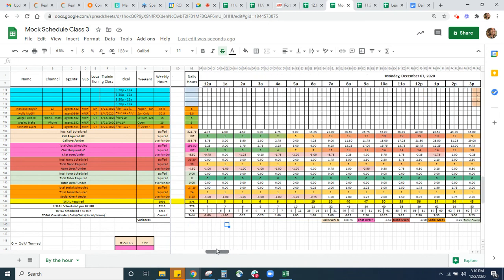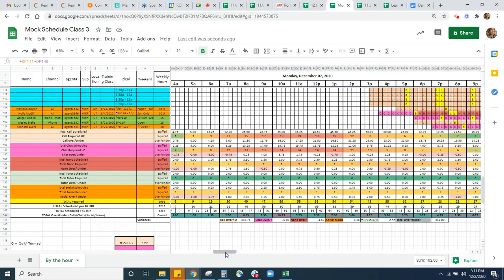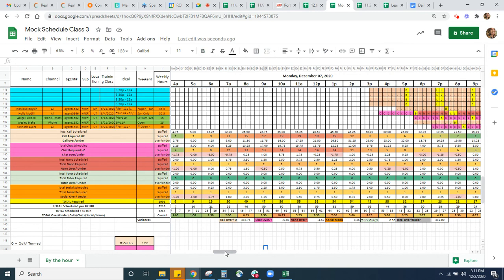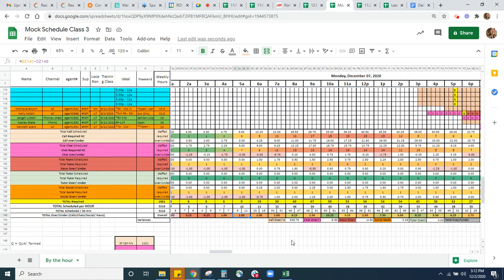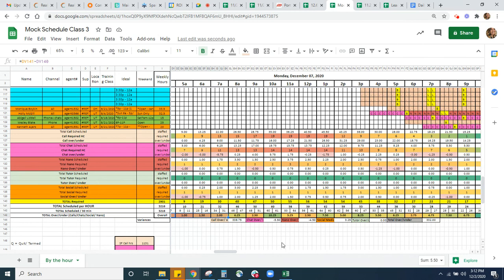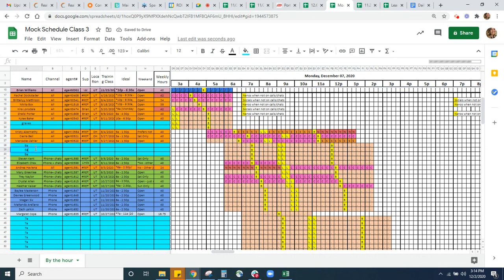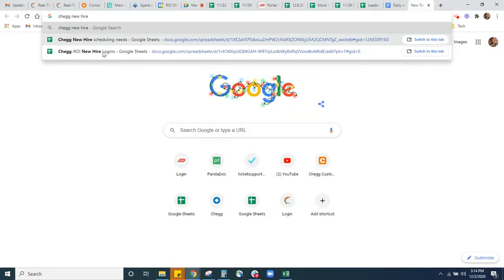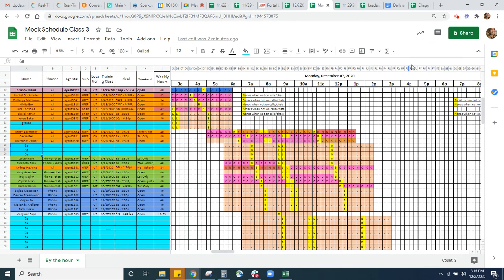Shifts needed for hiring PT3